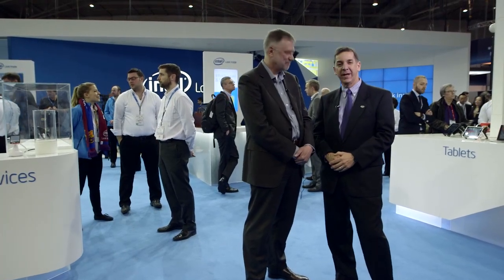MWC 2014 - Data Center Intelligence at the Edge from Intel and SpiderCloud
At Mobile World Congress 2014, Intel's Jim St. Ledger talks to Art King, Director of Enterprise Services & Technology at SpiderCloud, talks about small cell solutions and bringing network coverage and capacity inside buildings. Built on Intel Xeon processor-based technology, the SpiderCloud solutions help push data center intelligence out to the enterprise edge. More information on Intel and the activities at MWC 2014 is available